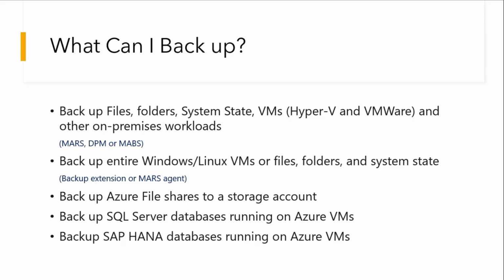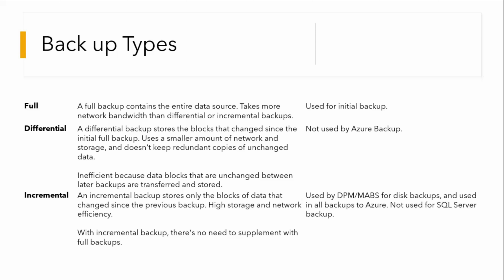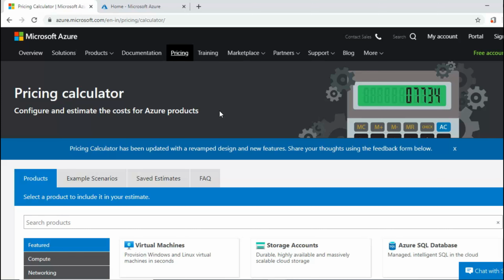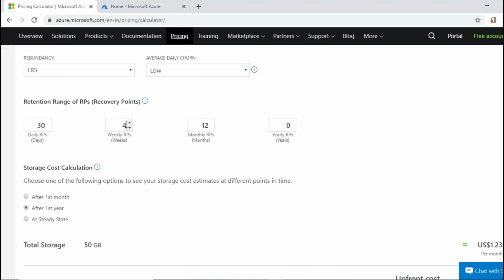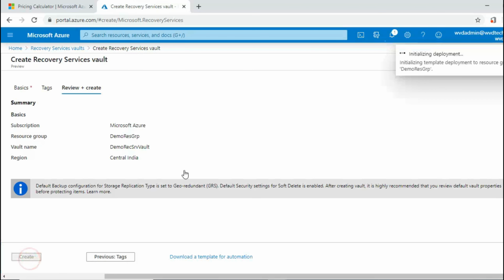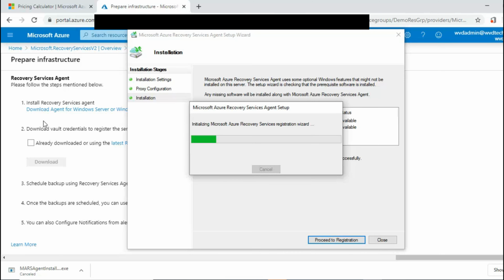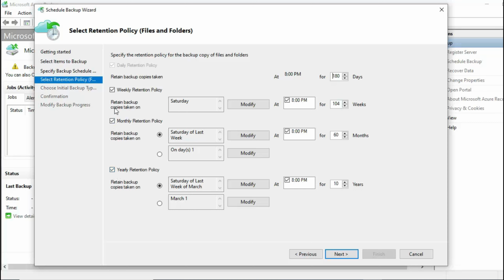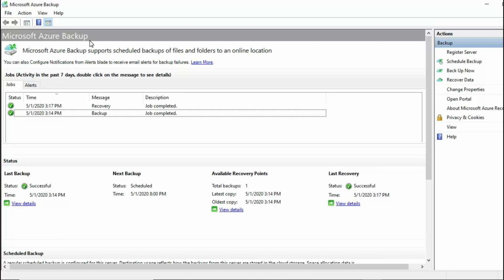What is Azure Backup Service?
The Azure Backup service provides simple, secure, and cost-effective solutions to back up your data and recover it from the Microsoft Azure cloud.
Back up files, folders, system state using the Microsoft Azure Recovery Services (MARS) agent. Or use the DPM or Azure Backup Server (MABS) agent to protect on-premises VMs (Hyper-V and VMWare) and other on-premises workloads